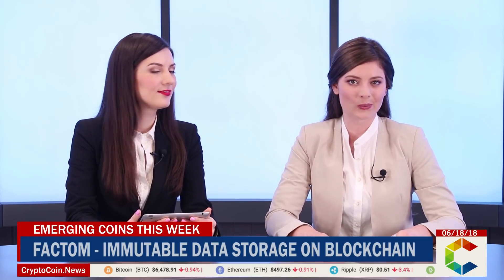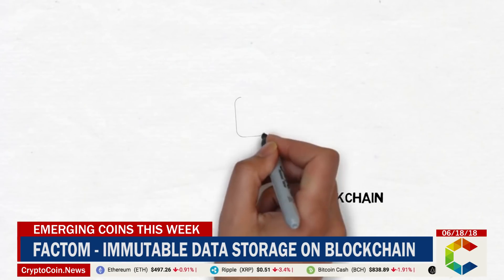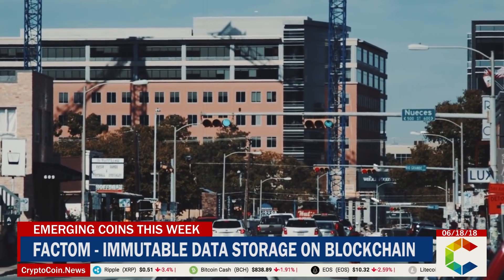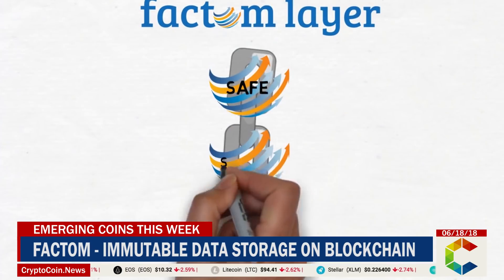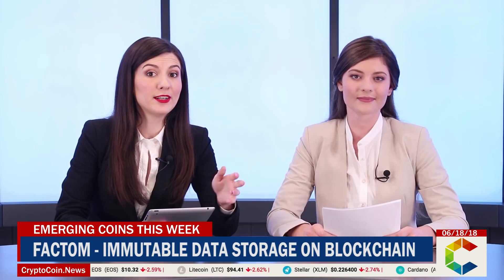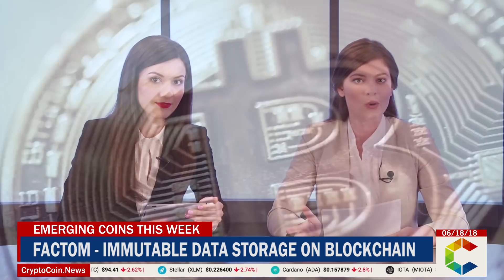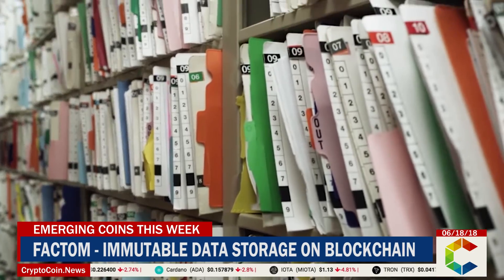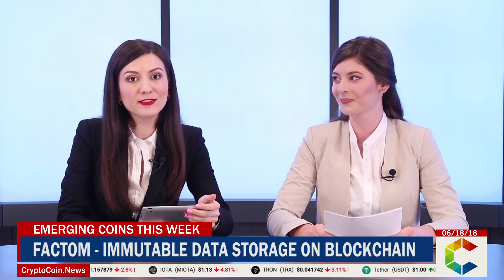Emerging Coins This Week: Factom - Immutable Data Storage On Blockchain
Factom’s aim is to create, design and build products to make the world more transparent and honest. It is a blockchain-as-a-service organization that runs the open-source Factom network. Its purpose is to provide immutable data storage secured on the blockchain, making it more secure than current methods. A Factom-based application gives a single version of the truth through a Decentralized Network of Authority. They also offer a solution for tracking physical items on the blockchain with their dloc technology, which uses Near Field Communication technology embedded in a sticker to secure and track important documents and records.

Factom was launched in 2014, and is headquartered in Austin, Texas with 26 employees. Rather than launch with an ICO, the company secured a $4.2 million Series A round of investment in 2015, led by billionaire Tim Draper, who believes Factom could be greater than Oracle, Palantir and IBM combined. Also that year, the team was awarded a $500,000 grant from the Bill & Melinda Gates Foundation. High-profile partnerships continued to roll in, with the U.S. Department of Homeland Security affording them a grant to advance the security of digital identity for Internet of Things (IoT) devices.

Although they provide blockchain-as-a-service at an enterprise level, Factom is blockchain agnostic. Their systems can run on top of various blockchains such as Bitcoin or Ethereum. Factom’s  FCT token (currently trading at $10.76) doesn’t rely on mining, making its consensus algorithm much faster and cheaper to use than Bitcoin. This is key to storing large amounts of data at a price that can scale to the largest use cases. One of the biggest issues with Bitcoin is that it can be expensive and slow when scaled, making it a poor choice for large businesses. Factom doesn’t have these problems due to the way it reaches network consensus.

The token crowdsale launched in March of 2015, ultimately raising $1.1 million. It went live a few months later at an initial price of $0.21. While it’s current value of just over ten dollars is a far cry from its all time high of $78 in early 2018, it has made a lot of progress since its launch date. Factom currently has a market cap of $94,135,776 USD and a circulating supply of 8,745,102 FCT. As data security becomes more critical in our increasingly digital lives, there’s no telling how far this company will go.